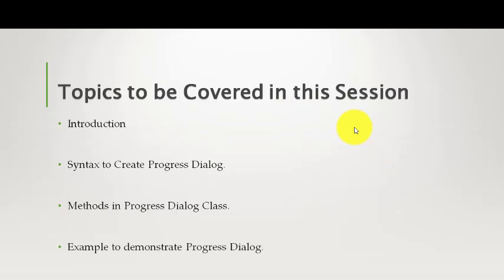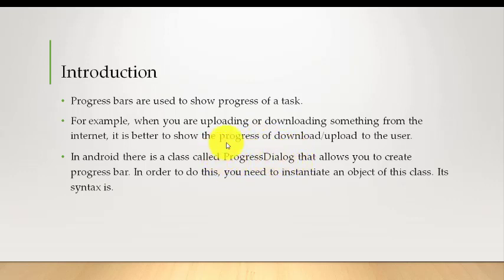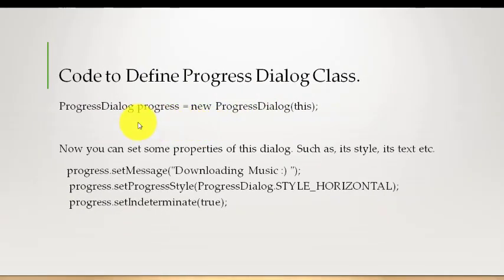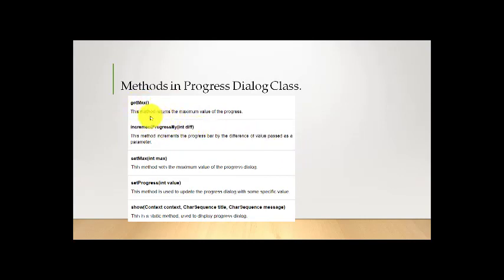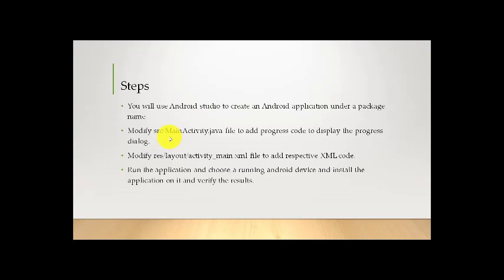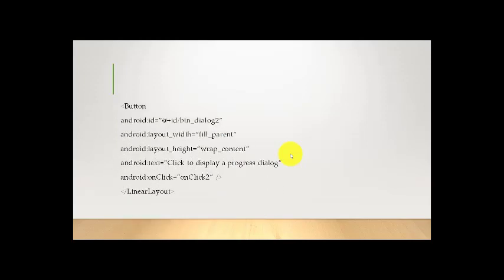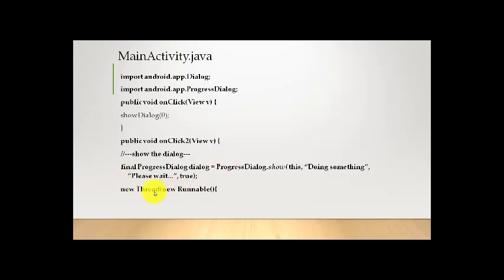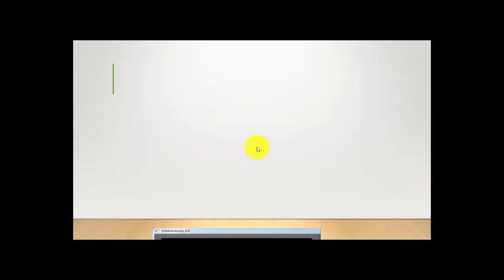Progress Dialog in Android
This video explain about ProgressDialog class, how to create it, what are
different methods in this class and example to display ProgreeDialog.